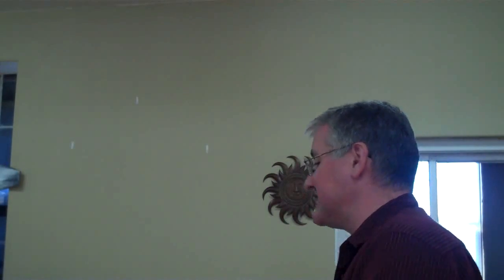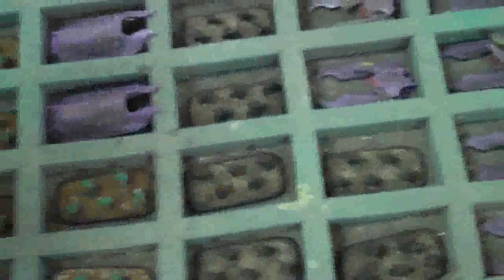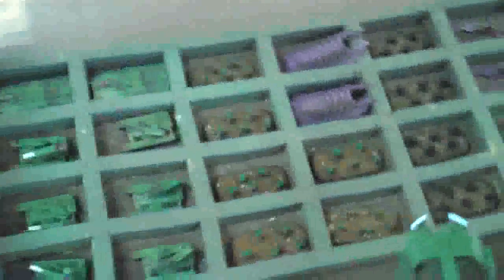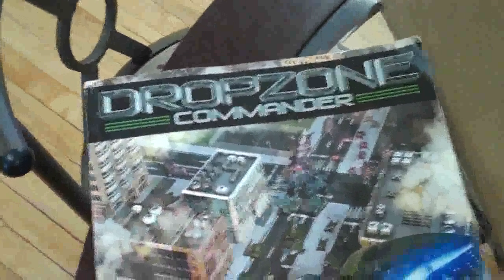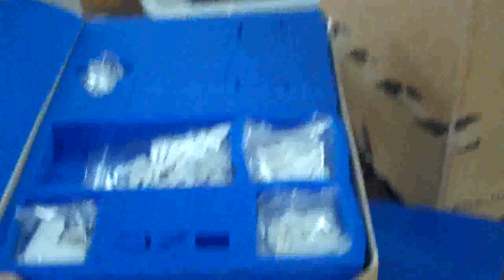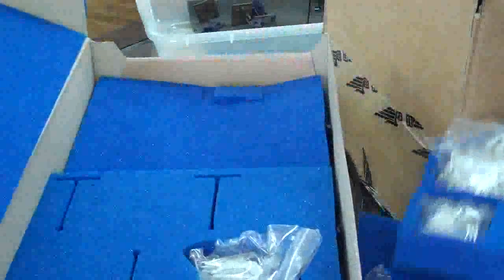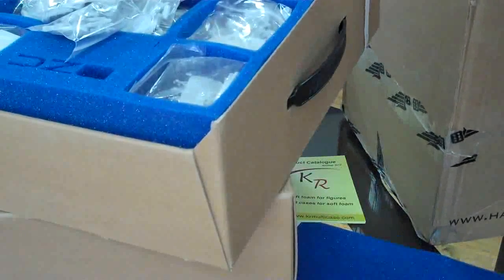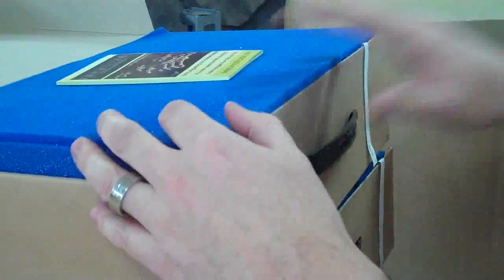Dropzone Commander Shipment in